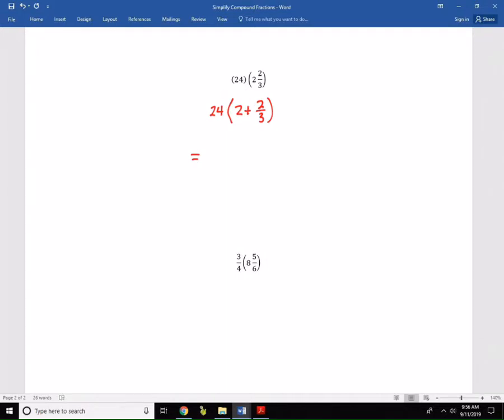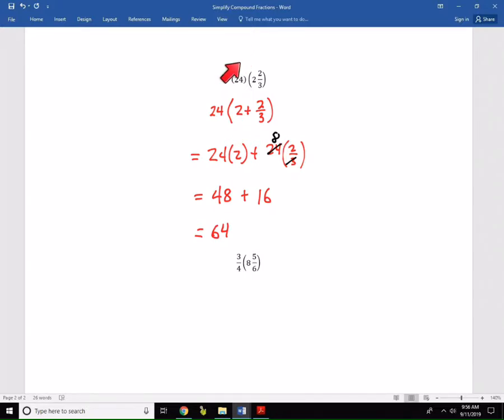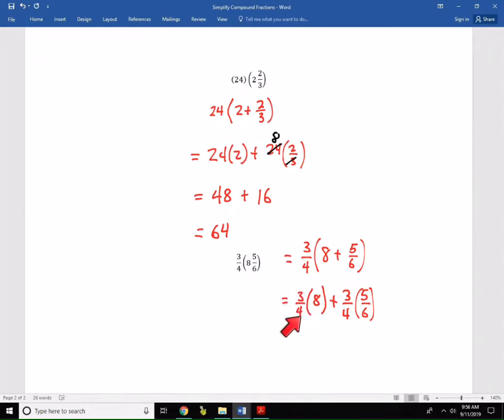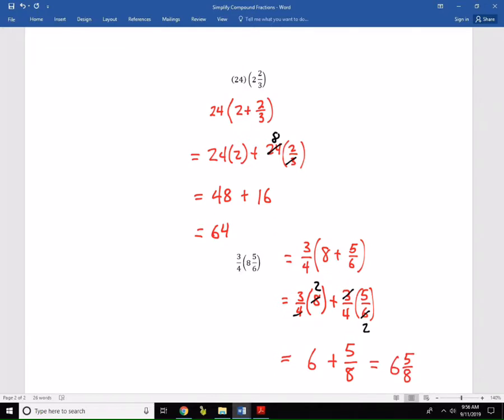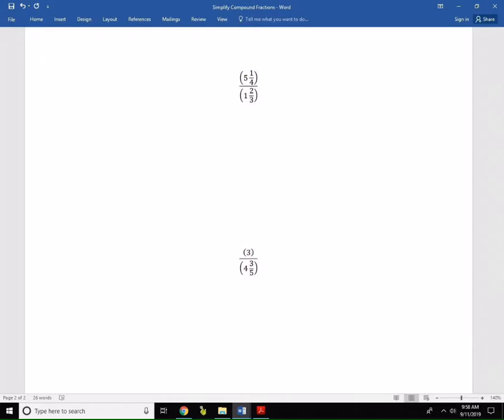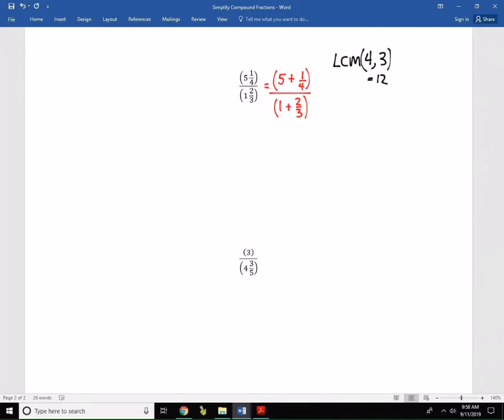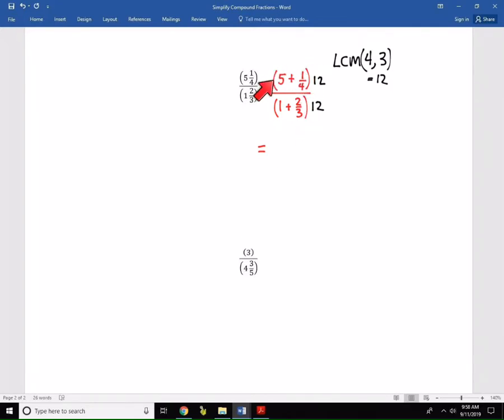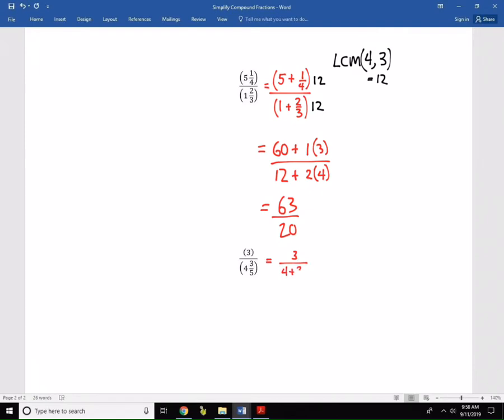multiply and divide fractions with the distributive property